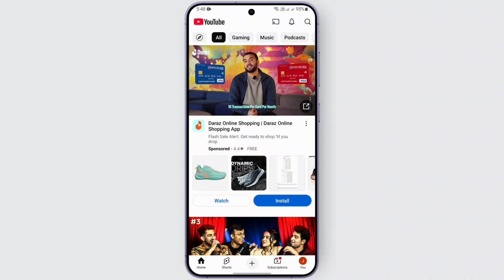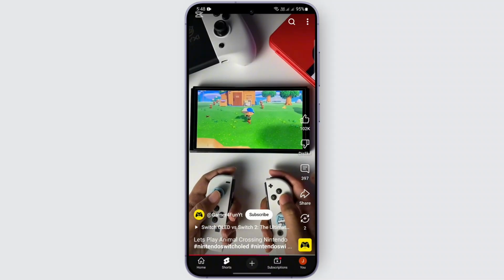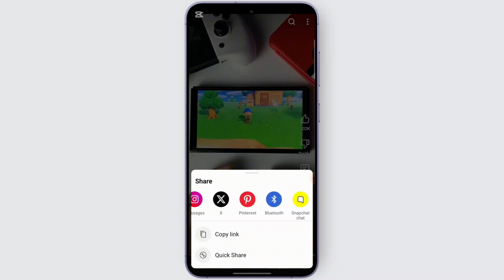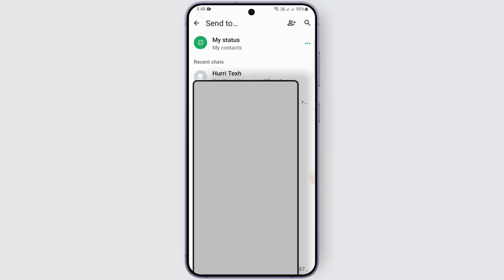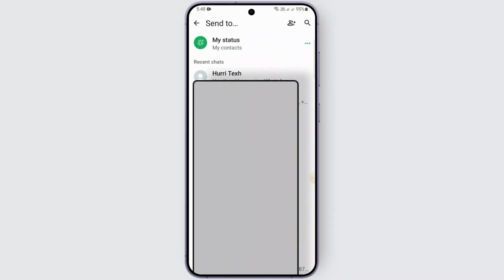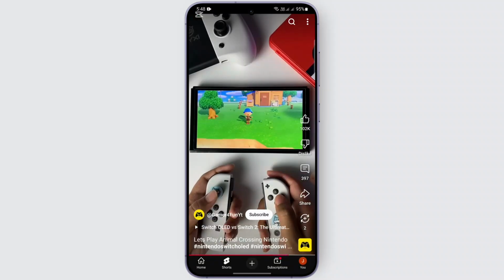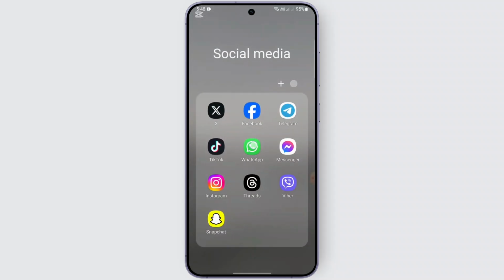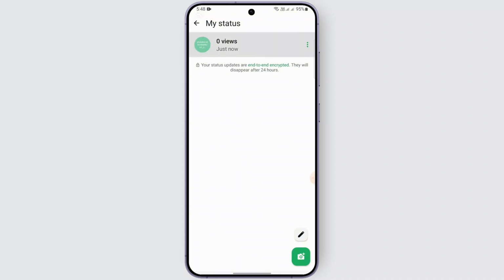How to Put YouTube Shorts as WhatsApp Status without Link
Want to share a YouTube Short as a WhatsApp Status without the link? This video will guide you through the steps to download and upload YouTube Shorts directly to your WhatsApp Status. Whether you're asking, "How do I put YouTube Shorts on WhatsApp Status without a link?" or need help making your status more engaging, this tutorial has you covered. Watch now to learn how to share YouTube Shorts as a WhatsApp Status today!

Timestamps:
00:00 How to Put YouTube Shorts as WhatsApp Status Without Link
00:10 Steps to Download and Post YouTube Shorts to WhatsApp